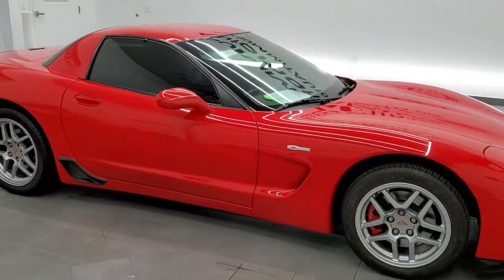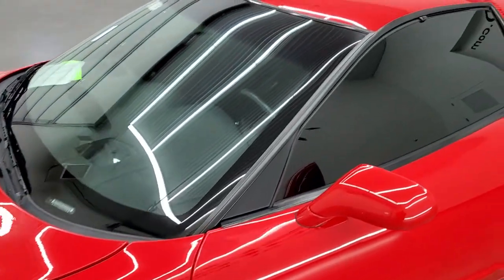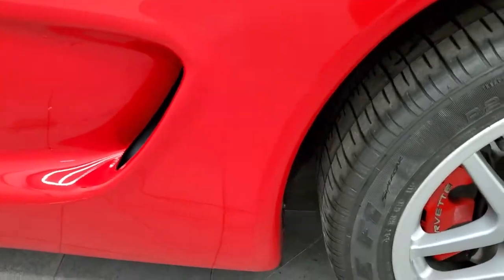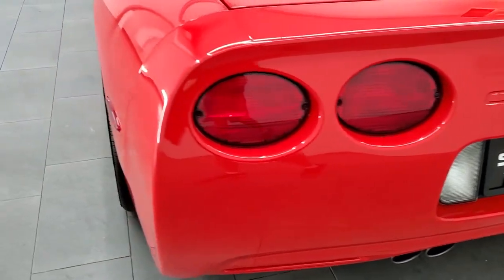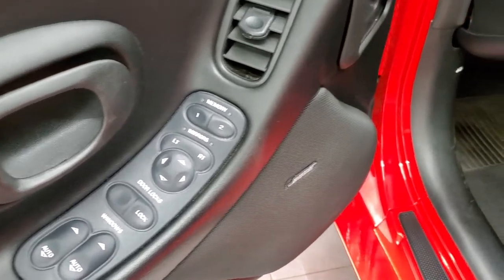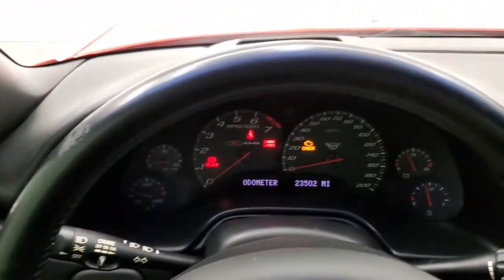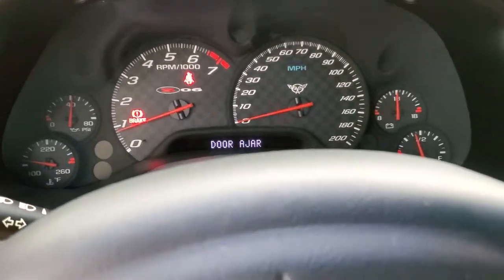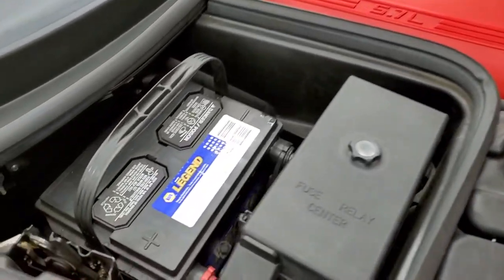2002 CHEVROLET CORVETTE Z06 HARD TOP 6 SPEED TORCH RED WALK AROUND REVIEW 11850Z SOLD!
This 2002 CHEVROLET CORVETTE Z06 HARD TOP 6 SPEED MANUAL IN TORCH RED FOR SALE IN FOND DU LAC OSHKOSH WISCONSIN 54935 is the vehicle we did walk around review of today.

Thank you for checking out this video of this 2002 CHEVROLET CORVETTE Z06 HARD TOP 6 SPEED MANUAL IN TORCH RED FOR SALE IN FOND DU LAC OSHKOSH WISCONSIN 54935

STOCK: 11850Z
PRICE: $29,991
MILES: 23,453
MAKE: CHEVROLET
MODEL: CORVETTE
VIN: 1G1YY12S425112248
LOCATION: FOND DU LAC OSHKOSH WISCONSIN, 54937 TRUCKS ON 41

CLEAN TITLE HISTORY! 5.7 Liter V8 Engine, 405 Horsepower, Two Door Coupe, Z06 Package, 6 Speed Manual Transmission Stick Shift, Rear Wheel Drive RWD 4x2 Two Wheel Drive, Dual Rear Exhaust, Power Driver's Seat, Non Smoker, Black Ebony Leather Seats, Bucket Seats, Memory Driver's Seat, Power Mirrors, Stabilitrak Traction Control, Goodyear Eagle P295/35ZR18 Rear Tires and P265/40 ZR17 Front Tires, Painted Alloy Rims Premium Wheels, Four Wheel Disc Brakes, Fog Lights, Chrome Tipped Exhaust, AM / FM Radio Tuner, CD Player, Bose Premium Audio Sound System, Keyless Entry System, Rear Window Defroster, Driver and Passenger Front Air Bags, Side Curtain Air Bags SRS Safety Restraint System, Dual Multi-Zone Climate Control , Factory Floormats, Air Conditioning AC, Cruise Control, Power Locks, Power Windows, Tilt Steering Wheel, Automatic Headlights Autolamp, Torch Red, CLEAN AUTOCHECK! Very very clean inside and out! This is one of the sharpest 2002 Chevrolet Corvette cars we have ever had on our lot! Make your move before this super clean ride is gone!

STOCK: 11850Z
PRICE: $29,991
MILES: 23,453
MAKE: CHEVROLET
MODEL: CORVETTE
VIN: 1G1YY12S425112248